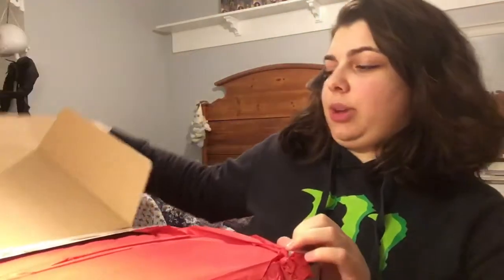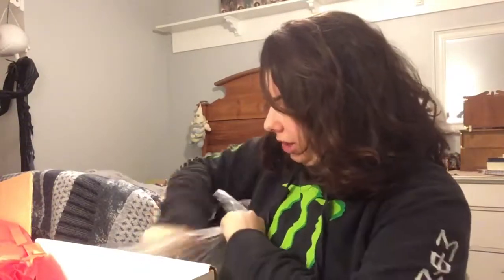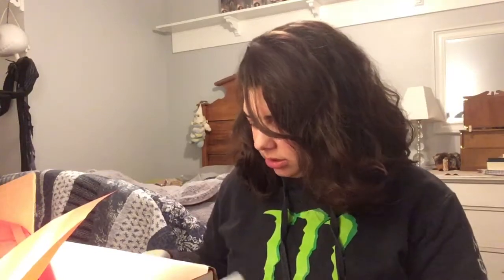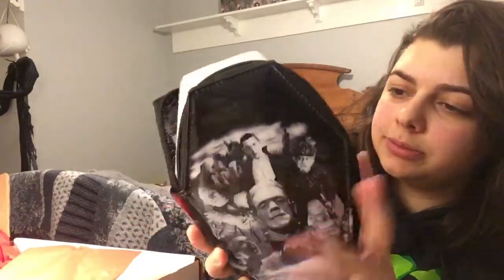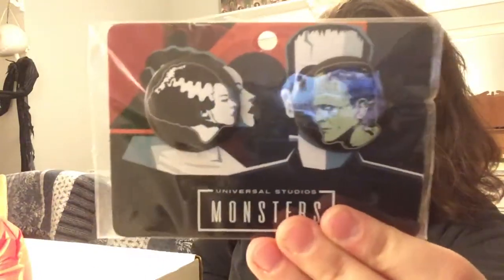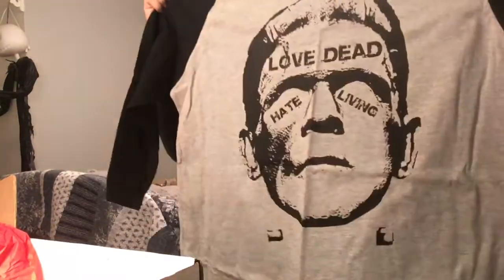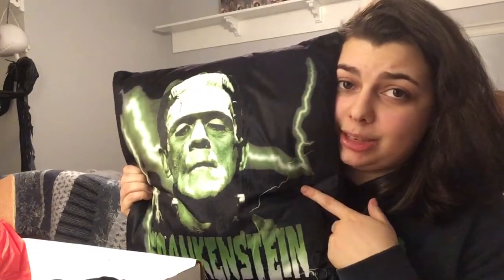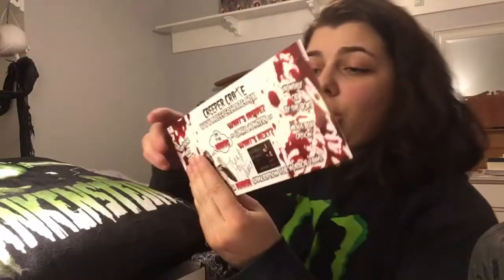Creeper Crate #10: Classic Monsters Crypt Sized Edition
This month is the first time receiving the Crypt Size edition of the Creeper Crate subscription box. I absolutely loved this box and all the themes.
Creeper Crate:
Storenvy: EmilyNicoleStrange.Storenvy.com